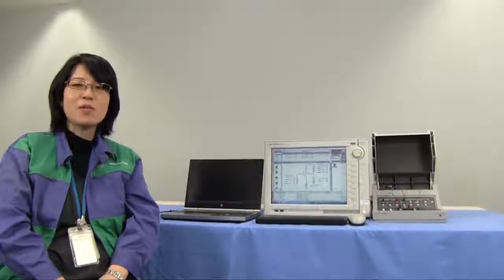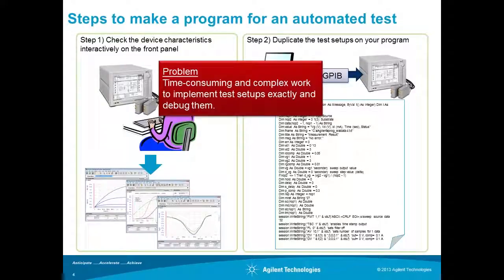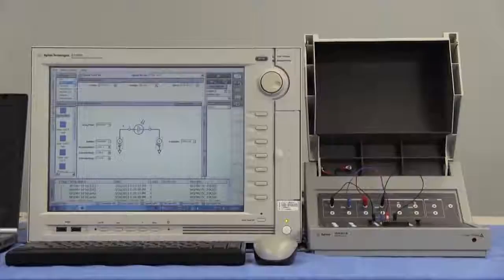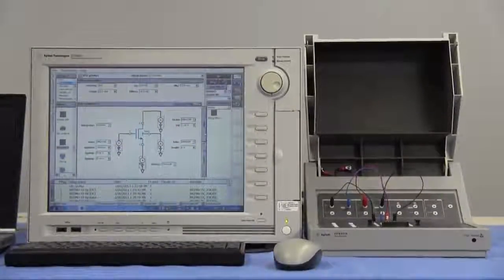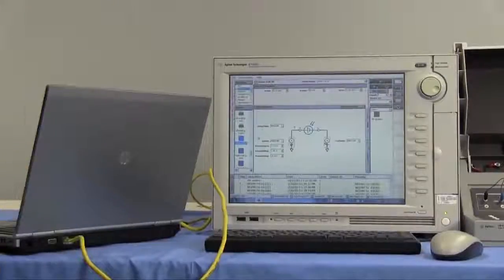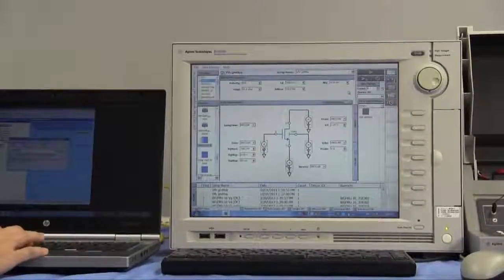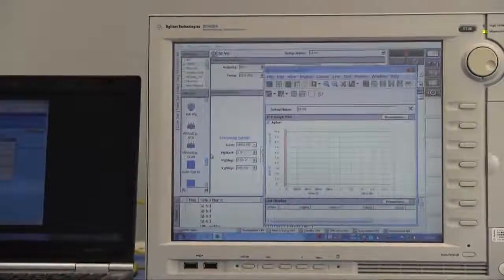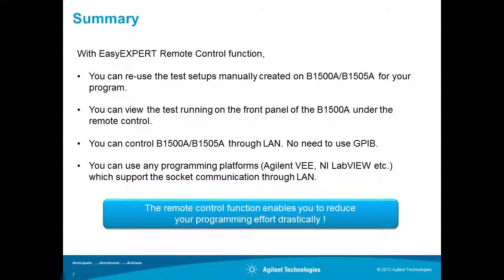Remote control function enables you to reduces your programming effort [EasyEXPERT PACT#42]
[Closed Caption is available] This video demonstrates the EasyEXPERT remote control function. It enables you to re-use the test setup manually created on B1500A/B1505A and reduce your programming effort for automated testing.